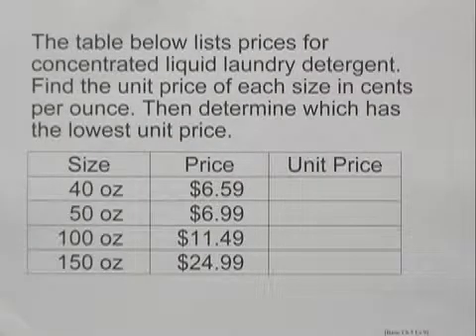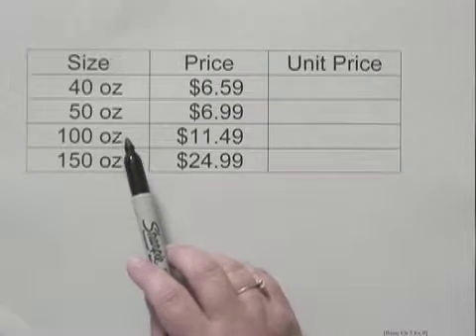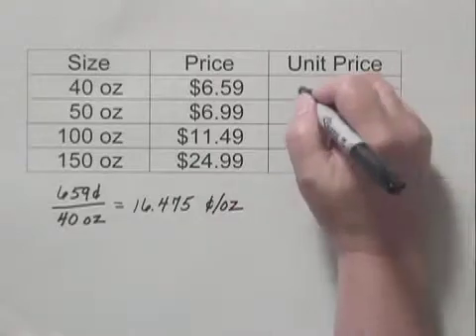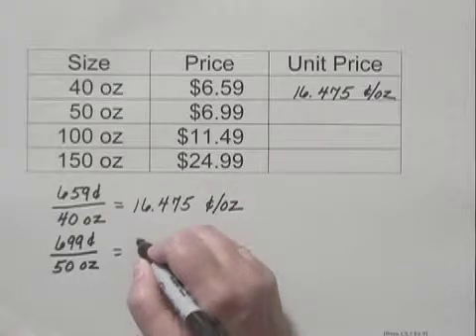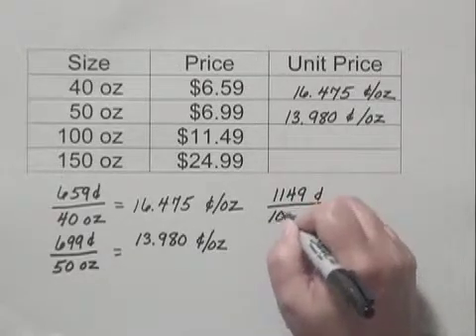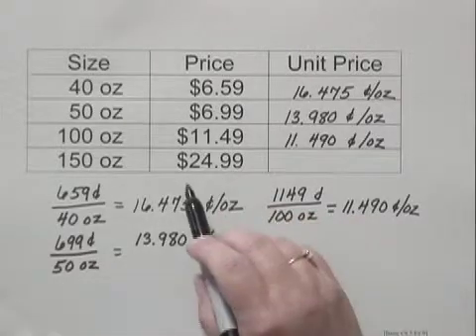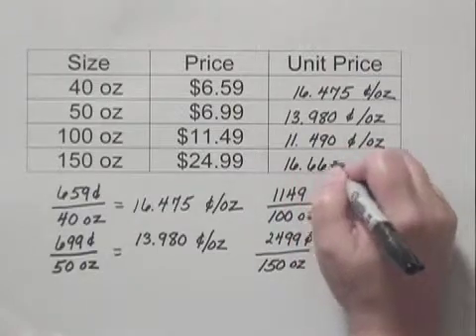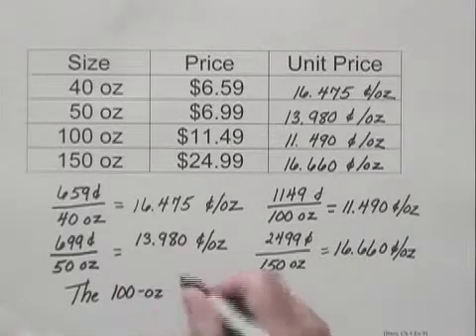Basic College Math Ch5 Ex9